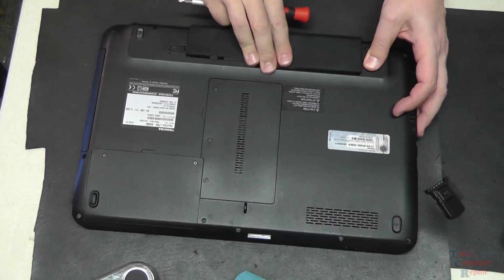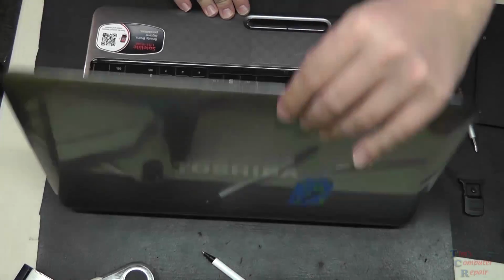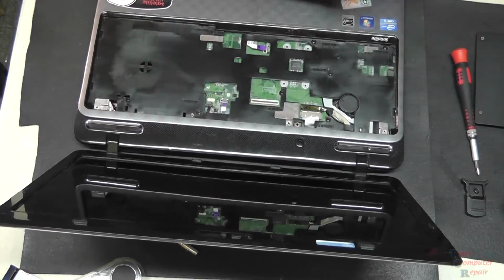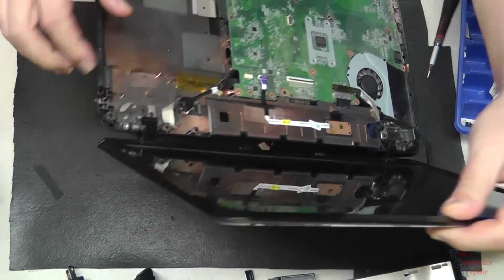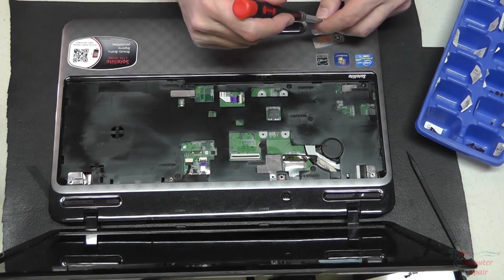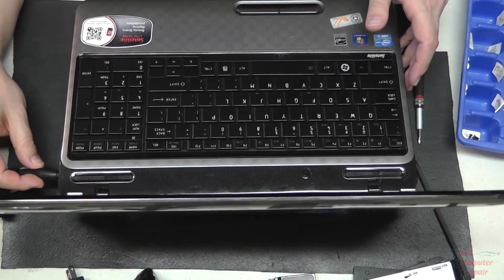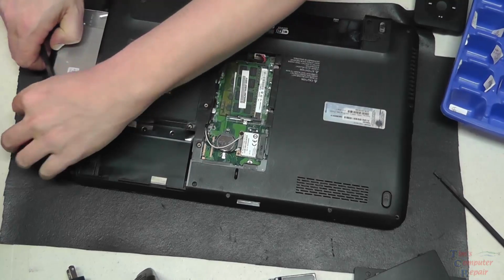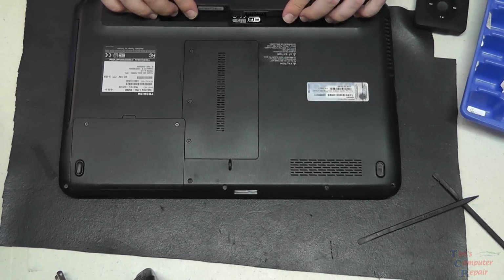Toshiba Satellite L755-s5360 Tear Down and Power Jack Repair by TimsComputerFix.net